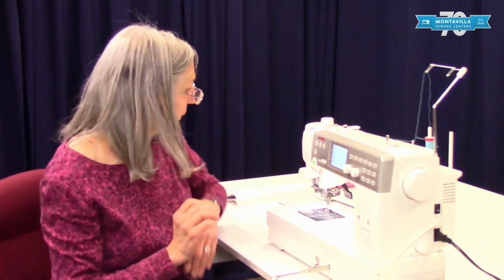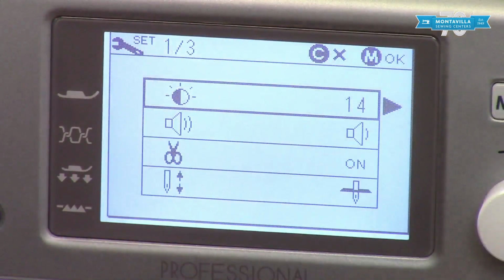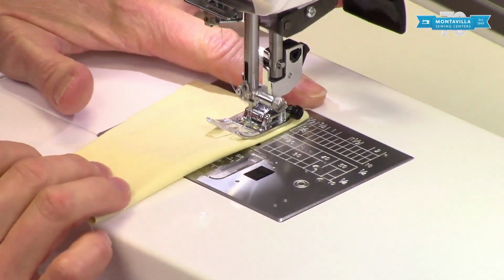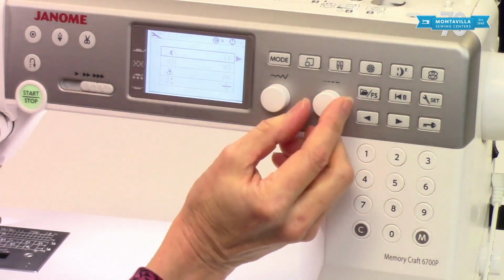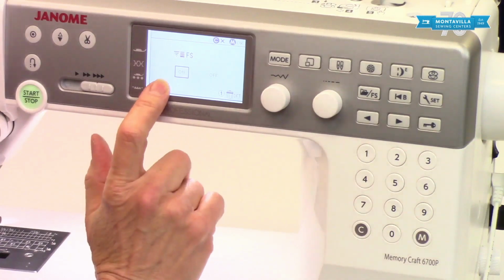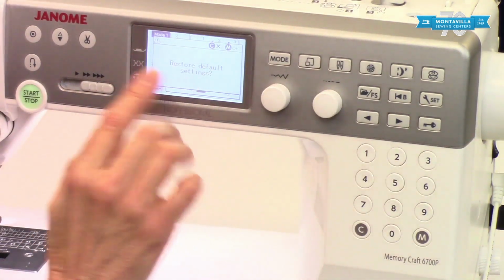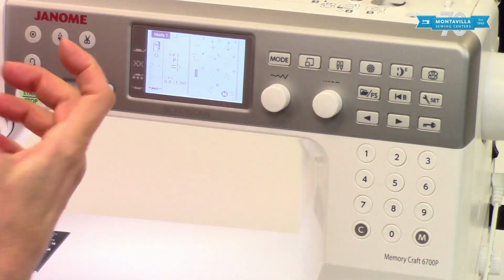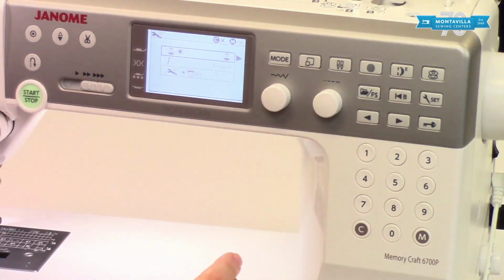Janome Memory Craft 6700P Navigating the Settings Menu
Tutorial on how to navigate the settings menu on the Janome Memory Craft 6700P sewing machine.  The information in this video can be applied to these other machine models, because of how similar the machines are:

Elna eXcellence 720PRO
Elna Elnita ef72

If you have one of these machines, please note that some buttons may be shaped differently, and that your machine will have a different color scheme.